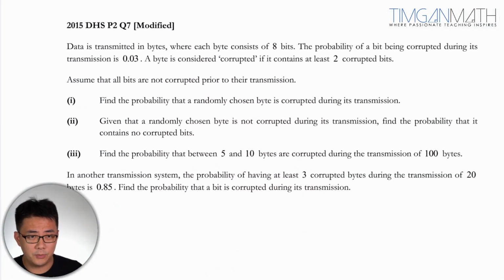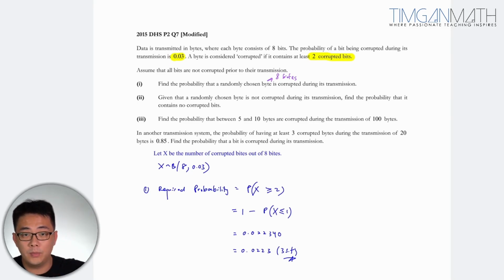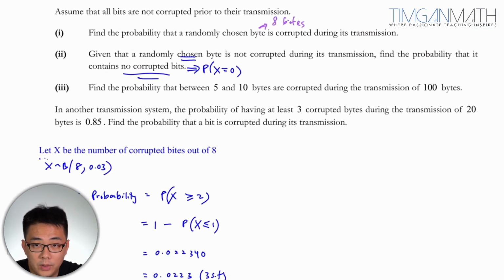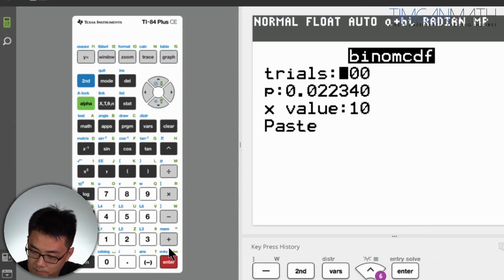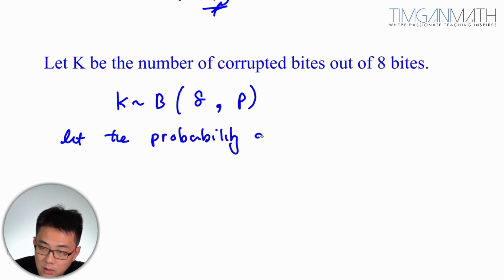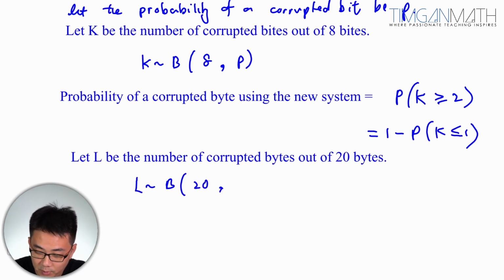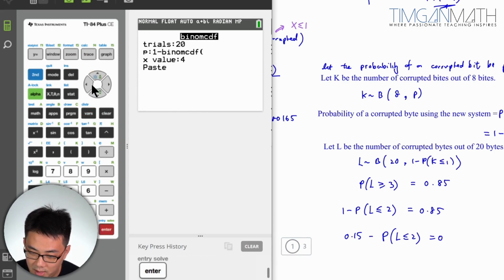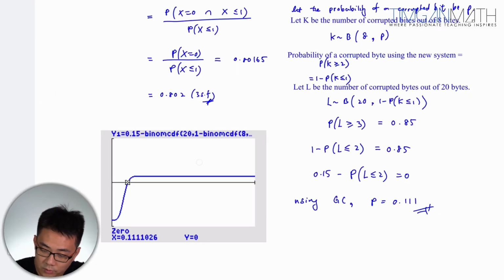[BinomialDistribution,DiscreteRandomVariable] 2015 DHS P2 Q7 Modified-H2 Math Tuition @ Tim Gan Math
✏️ Topic: Binomial Distribution, Discrete Random Variable